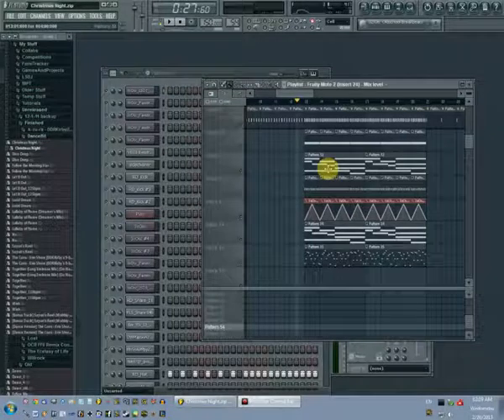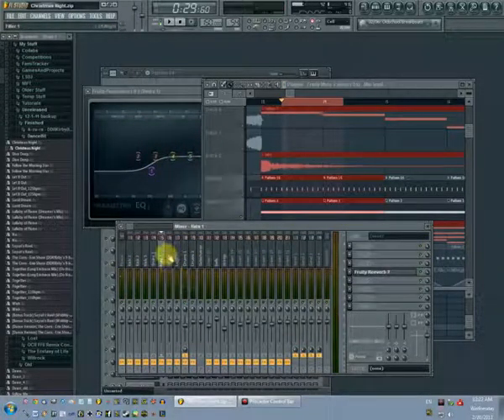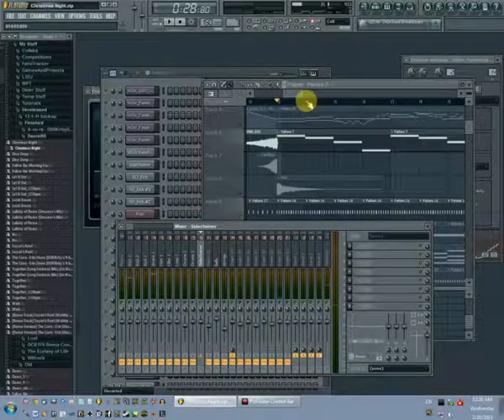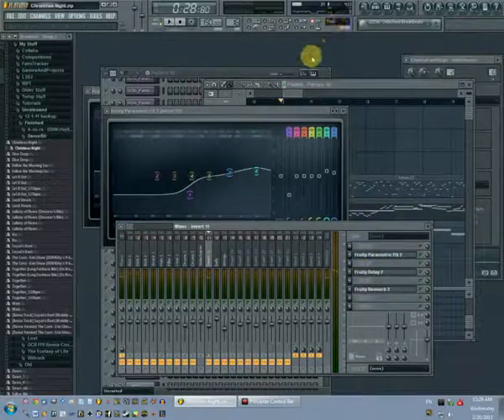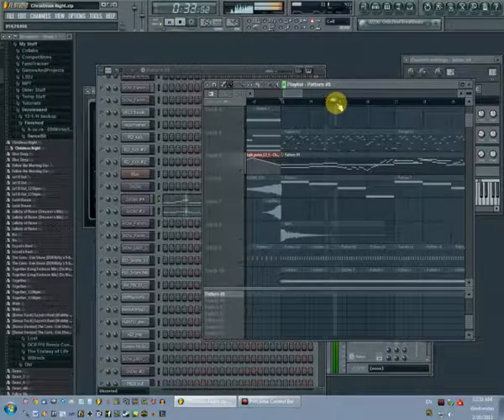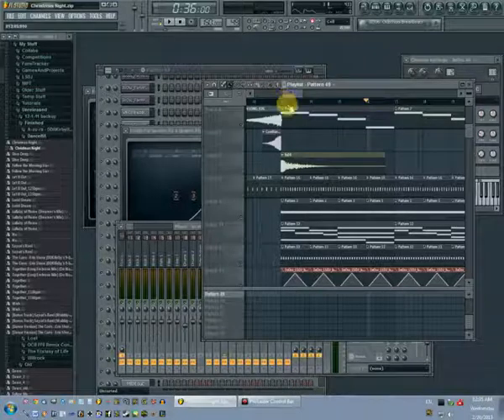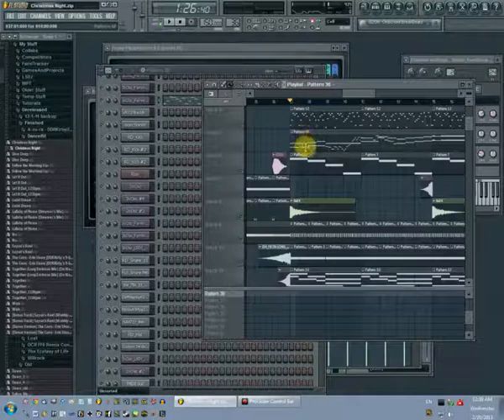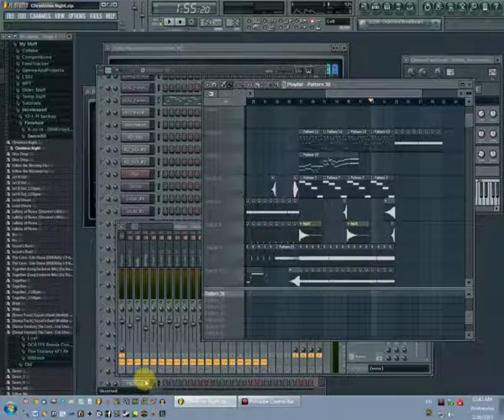FL Tutorial 4 - Mixing (1)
2012/02/19
I explain my super-basic approach to EQ, going through an example of a full chorus section and what was involved in making it mix well.

*SUMMARY OF EQ "RULES" THAT I USE*
- Sub-bass: Roll off high end, either moderately or drastically
- Mid-low bass: Roll off extreme low end, roll off high treble end
- Drums: (not much needed)
- Pads: Roll off mid-low end, roll off high end.  Make it THIN if it's in a full chorus like this.  Only make pads thick and phat if they are supposed to take up a lot of sound room.
- Leads: Roll off mid-low to taste, boost treble somewhere that makes sense.
- High arpeggio: Roll off mid-low fairly aggressively, boost treble pretty high, higher than the lead.
- Anything, especially chiptune synths: Cut off extreme high end if it's too buzzy.

Understand WHY I use EQ this way, and it will be much easier to apply to your own songs.

Sorry about my voice being a bit soft this time, hope it's not too bad.  (Isn't is super-ironic that I have bad mixing on the video of my mixing tutorial?)  I also wasn't very concise with this one, but hopefully I still have some good points for you to take away.

Some additional things I didn't mention:
- I said that I don't really EQ my drums, but I didn't really explain why that's okay.  I think it's because drums don't tend to have a lot of unnecessary frequency components in them (like synth pads do), so it's not as necessary.  But sometimes it could be useful to roll off, say, the low end of hihats, cymbals, etc. and do other tweaks.  I just generally don't do it that often.  Again, keeping things simple.
- One of the reasons I use a famitracker triangle wave for the sub-bass is =because= it introduces more of the middle harmonics.  I tend to want to make my sub-basses audible in more than just the extreme low end, especially for differing audio environments (most notably, headphones).
- This tutorial should not be taken as "how you should mix", but rather "how I mix".  I know other mixers have much more "fancy" processing than I do, because they know better.  I go by the mantra of "less is more", so your mileage may vary.  I did get a mix posted onto OCR though, so that's gotta count for -something-. ;P  But in general, I go by the philosophy that you should (at least in the beginning), stick to simple tools and skills that you KNOW how to apply.  It's just as easy to screw up your sound with EQ/compression/etc. and make it worse than before, so I only use techniques that I'm very familiar with and can -understand- well.
- Some of the principles that I mention here aren't actually applied 100% in this song, or may seem like they're really subtle.  For example, I mentioned boosting the high arpeggio in a higher frequency range than the melody instruments, but the difference isn't actually that great.  I think that's okay, because A) it still -does- make a difference, and B) regardless, it's good to have that -mindset- because it means you are mixing with a plan, and -understand- what you are aiming towards.